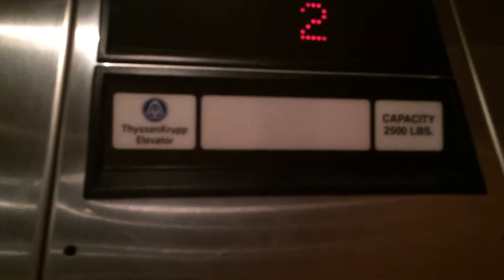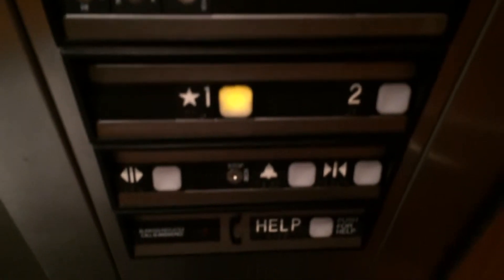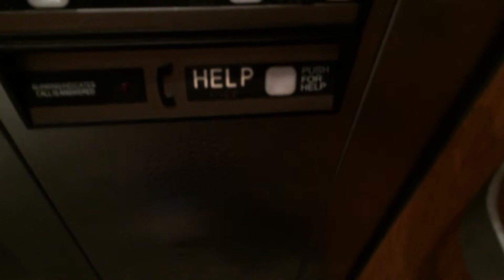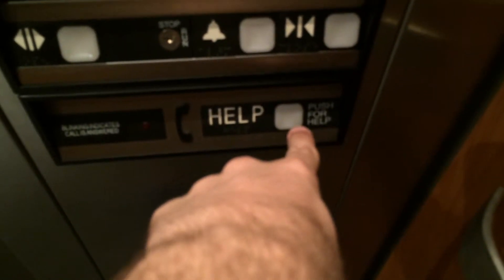Dover Hydraulic Elevator @ Busch Student Center, Saint Louis University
(Recorded 8-22-15) Enjoy a shot of the first SLU elevator I filmed! This elevator is more than likely a Dover, modded by ThyssenKrupp.